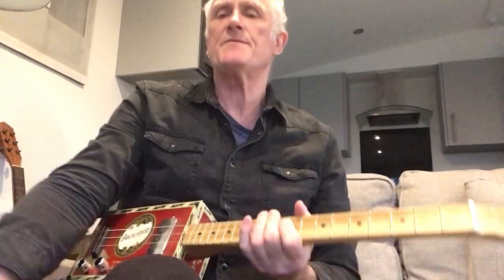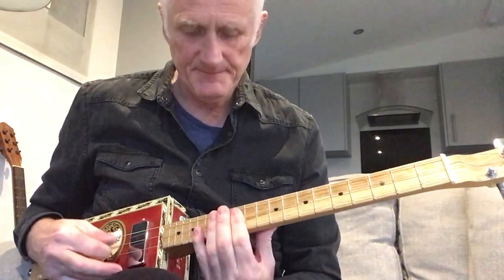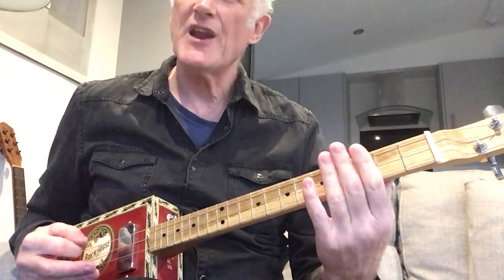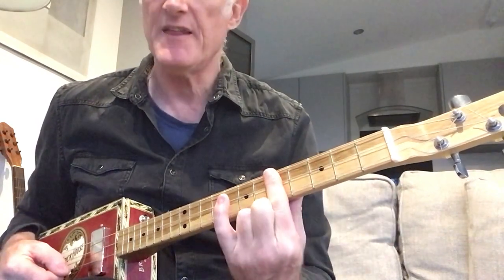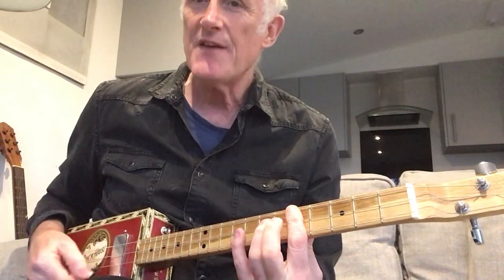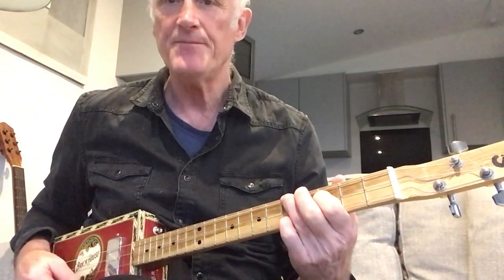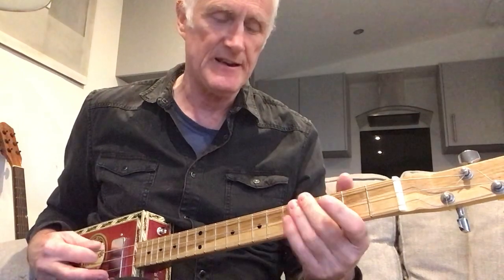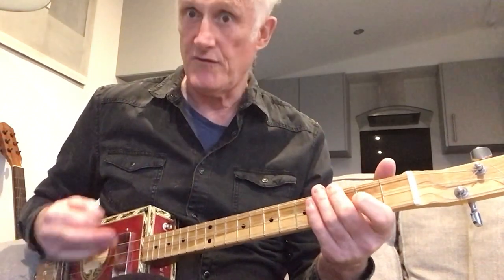Rolling Stones, Brown Sugar, LESSON for 3 string cigar box guitar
Rolling Stones , brown sugar lesson for 3 string cigar box guitar with explanation of the musical terms, syncopation.